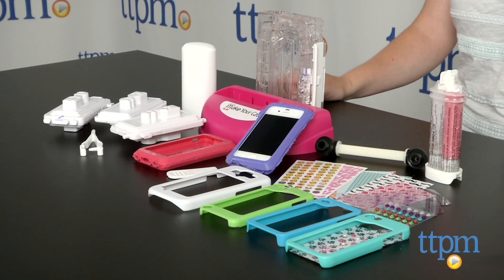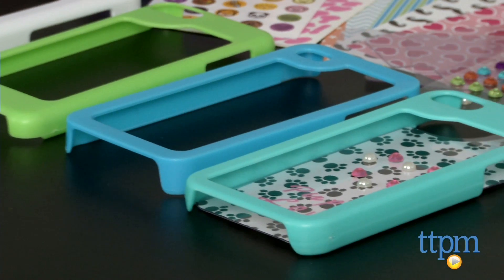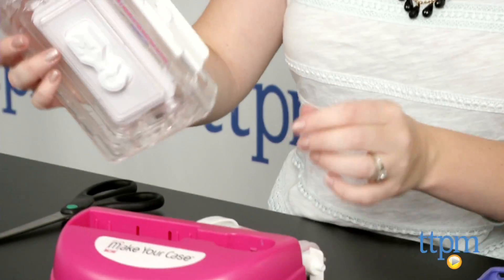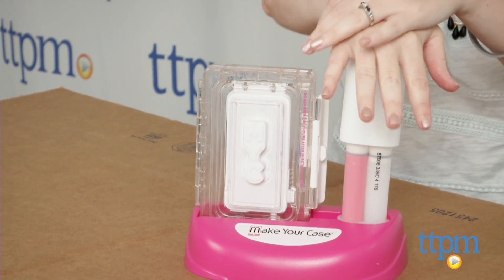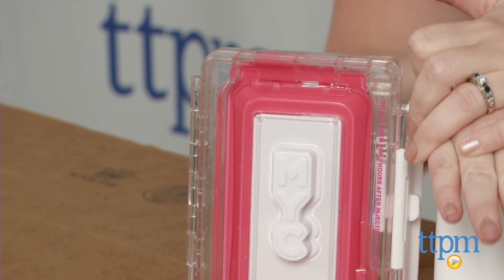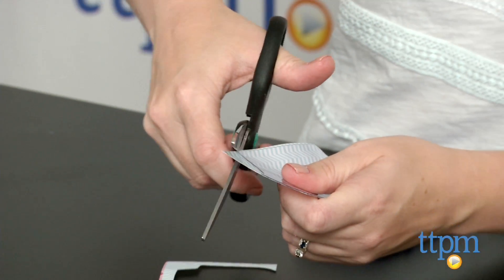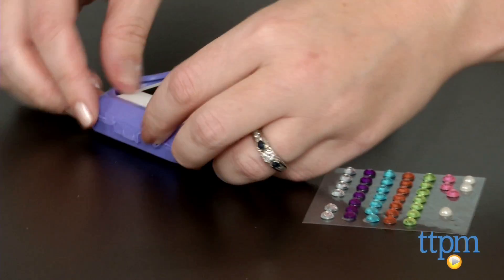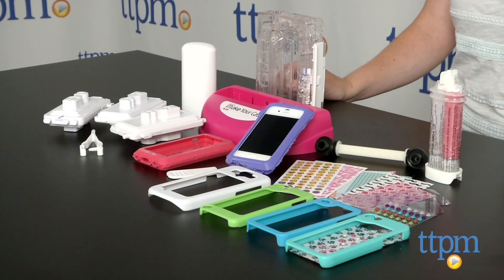Make Your Case iPhone & iPod Touch Case Maker from The Maya Group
Kids can make their own silicone iPhone and iPod Touch cases with the Make Your Case iPhone & iPod Touch Case Maker. For full review and shopping info

Product Info:
Kids can make their own iPhone and iPod Touch cases with the Make Your Case iPhone & iPod Touch Case Maker. It comes with case molds for iPhone 5/5S/5C, iPod Touch 5, and iPhone 4/4S. There are also pre-made cases that kids can decorate for those same devices as well as the Samsung Galaxy S3/S4.

Choose the mold that fits your device, and pick one of the two silicone refill colors that are included with the kit. Set up the mixer rod, the mold, and the silicone refill into the mold base per the instructions. Then use the plunger to fill the mold with the silicone. Once the mold cavity is entirely filled, leave everything as is in the mold base and let the silicone in the mold dry for at least two hours. You can use the waiting time to design your case using the included patterned paper and stickers or anything else you'd like to add, such as photographs or cut-outs from magazines.

When your case is dry, carefully remove it from the mold using the pry tool. Use the clipper to remove extra silicone from the edge of the case. To place the case with your decoration on your device, insert one of the clear backings into the case, insert your design directly behind the clear backing so the decorated side faces out, and place your device into the case. You can also stick gem stickers on the outside of the clear backing to complete your design.

Make Your Case comes with a case maker, two silicone refills, three iPhone molds, four pre-made phone cases, an alphabet sticker sheet, a gem sticker sheet, four clear backings, two sheets of design papers, a plunger, two mixer rods, a mold holder, a clipper, and a pry tool. Silicone refills are sold separately for making more cases. Each refill comes with a mixer rod.